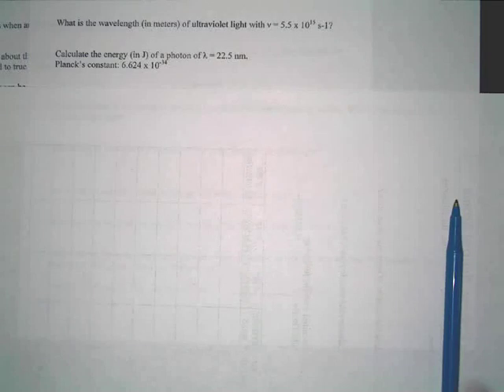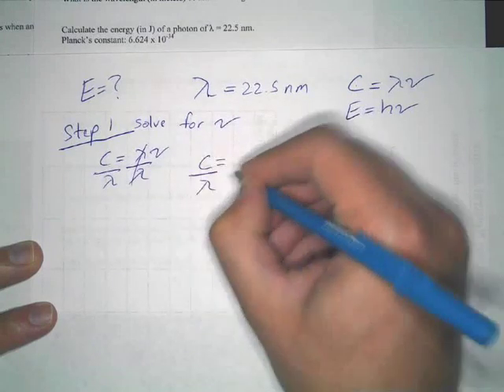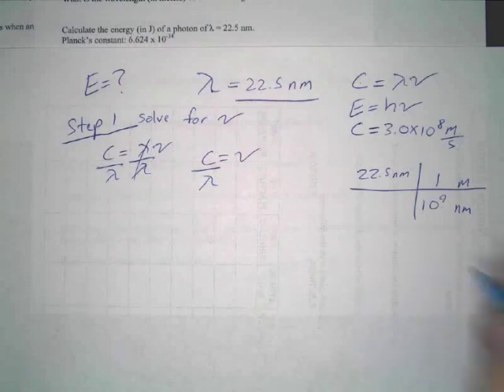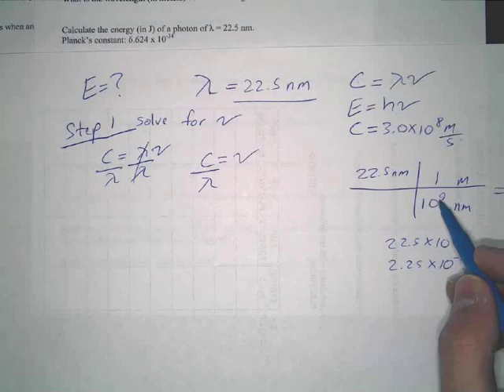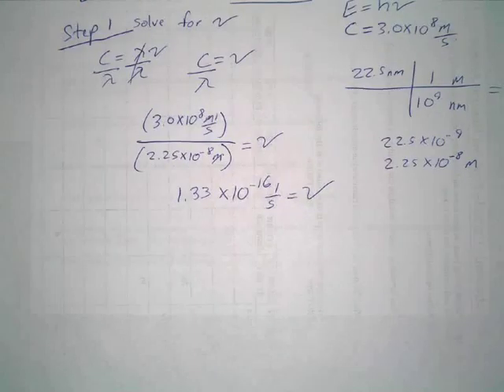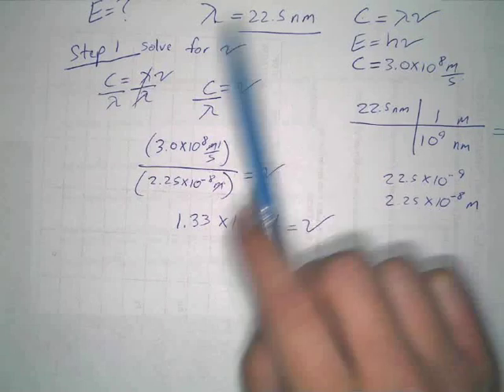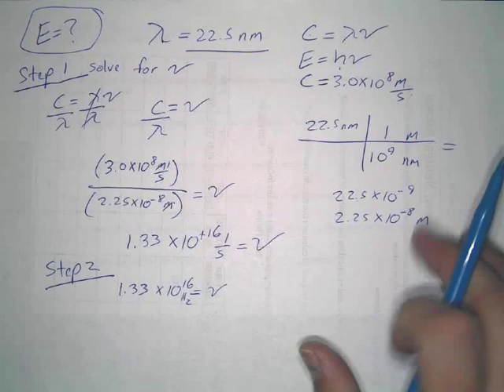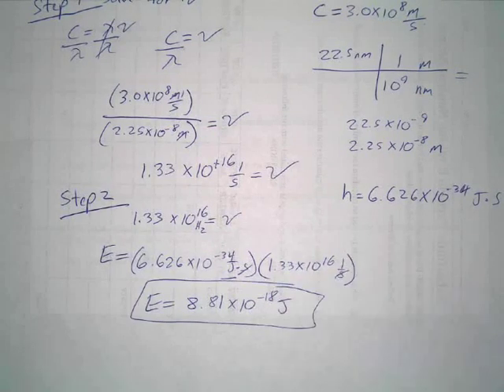Energy, Frequency, Wavelength equation and example problems